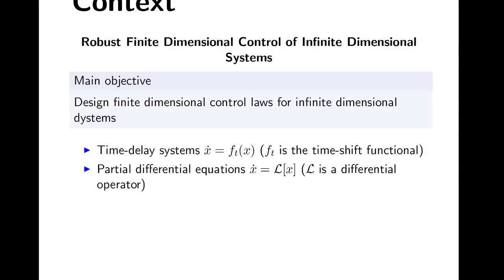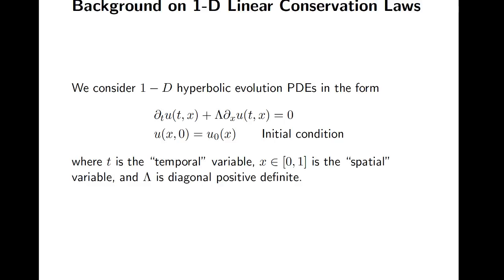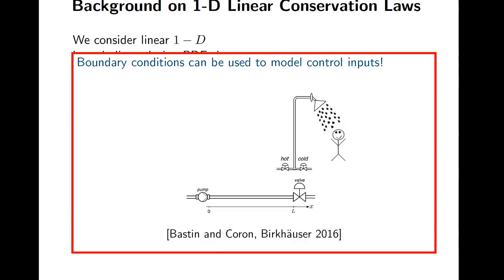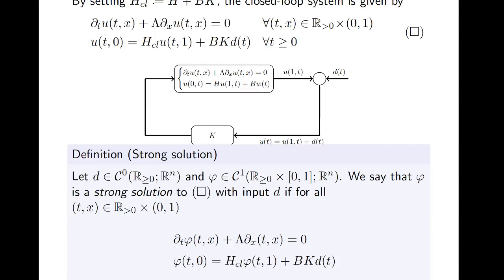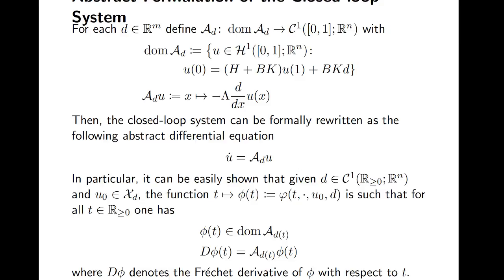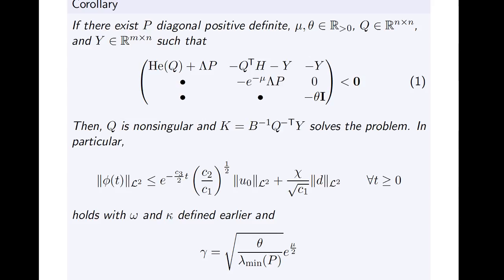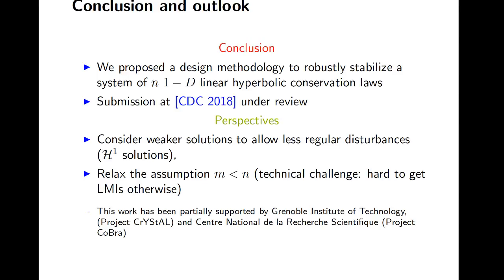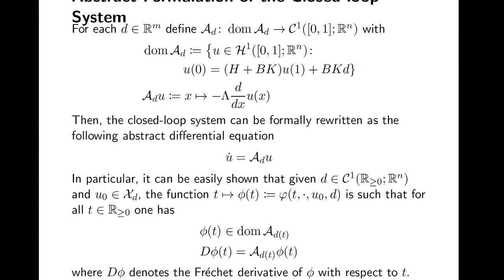CPSRC Seminar Series - On Boundary Feedback Control of 1-D Hyperbolic Conservation Laws: Robustness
On Boundary Feedback Control of 1-D Hyperbolic Conservation Laws: Robustness to Measurement Noise
Speaker Name:  Francesco Ferrante
Speaker Title: Professor
Speaker Organization: Université Grenoble Alpes, France
Start Time: Thursday, July 5, 2018 - 3:30pm
End Time: Thursday, July 5, 2018 - 5:00pm
Location: E2 - Room 599
Organizer: Prof. Ricardo Sanfelice

Abstract:
The tight description of many physical phenomena relies on mathematical models in which variables that depend simultaneously on space and time are related each other through differential relationships. This leads to systems modeled via partial differential equations (PDEs). Systems modeled via PDEs are omnipresent in physical sciences and this has a dramatic impact on the relevance of PDE models in engineering applications.

In this talk, we will consider a special class of hyperbolic PDEs, i.e., the class of 1-D linear hyperbolic conservation laws. The main interest in linear hyperbolic conservation laws is that such equations are ubiquitous in physical applications. Transport of electrical energy, the flow of fluids in open channels, the motion of chemicals in flow reactors; just to mention some, are typical examples of processes that can be mathematically described by 1-D linear conservation laws.

The main focus of this talk is on boundary feedback control design for 1-D linear hyperbolic conservation laws. Sufficient conditions in the form of Lyapunov-like functional inequalities are given to certify the existence of a bound on the $\mathcal{L}_2$ (spatial) norm of the state with respect to energy bounded measurement noise. Semidefinite programming techniques are adopted to devise a systematic design algorithm. The effectiveness of the approach is shown in a numerical example.

Bio:
Francesco Ferrante is an assistant professor of Automatic Control (maître de conférences) at the University of Grenoble Alpes and member of the Grenoble Images Speech Signal and Control Laboratory.

He received in 2010 a “Laurea degree” (BSc) in Control Engineering from University “Sapienza” in Rome, Italy and in 2012 a “Laurea Magistrale” degree (MSc) cum laude in Control Engineering from University “Tor Vergata” in Rome, Italy. During 2014, he held a visiting scholar position at the Department of Computer Engineering, University of California Santa Cruz. In 2015, he received a PhD degree in control theory from “Institut supérieur de l'aéronautique et de l’espace” (SUPAERO) Toulouse, France. From November 2015 to August 2016, he was a postdoctoral fellow at the Department of Electrical and Computer Engineering, Clemson University. From August 2015 to September 2016, he held a position as postdoctoral scientist at the Hybrid Systems Laboratory (HSL) at the University of California at Santa Cruz.

His research interests are in the general area of systems and control with a special focus on hybrid systems, observer design, application of convex optimization in systems and control.